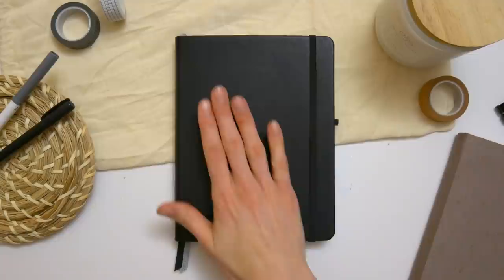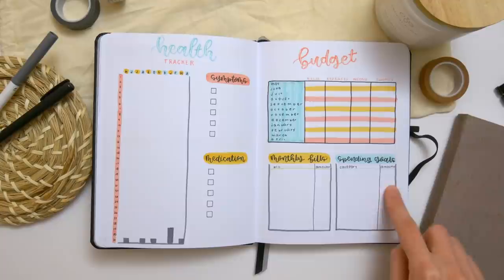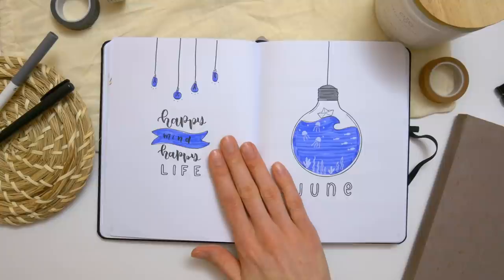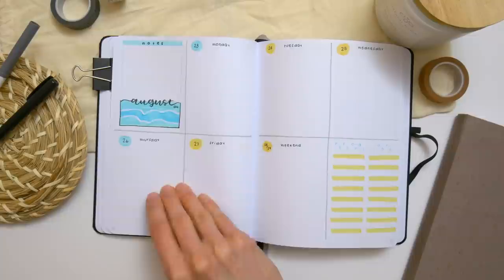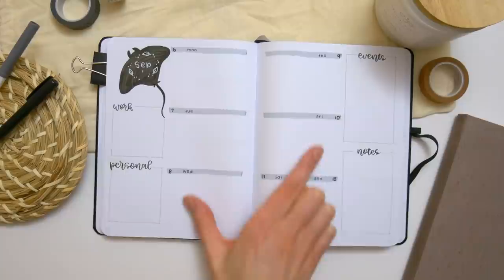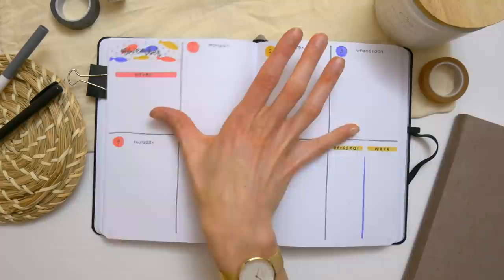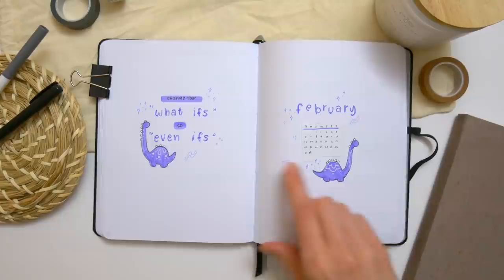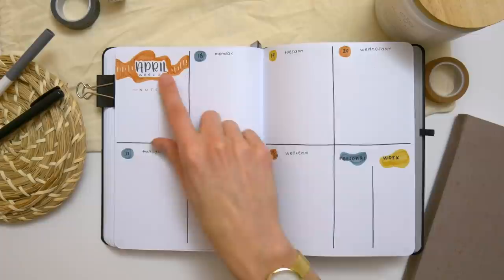CUSTOM BULLET JOURNAL FLIP THROUGH #13 | Ocean-Themed 2021 Bullet Journal | 12 BUJO themes 2021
Hey everyone! This bujo was SO fun to make because I had total creative freedom and the Nakita, my customer, said she likes the ocean. Ocean doodles are so fun and cute, so I'd definitely recommend trying one of these 12 bullet journal themes in your own 2021 bujo! And if you do, don't forget to tag me over on instagram :)

Also, don't forget to check out Nordgreen's huge selection of timeless watches as you're doing your Valentines Day shopping And be sure to use my discount code AUTUMNR for 15% off!